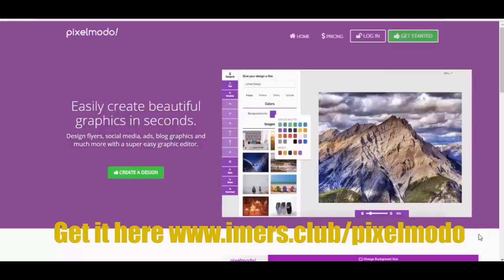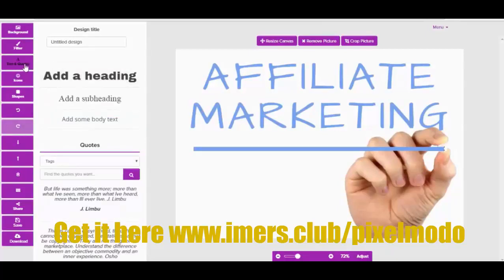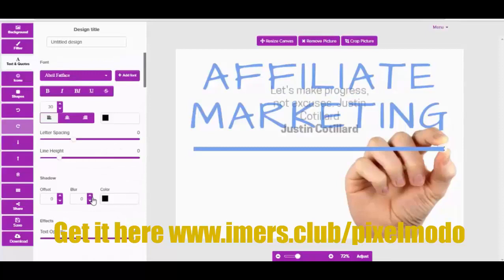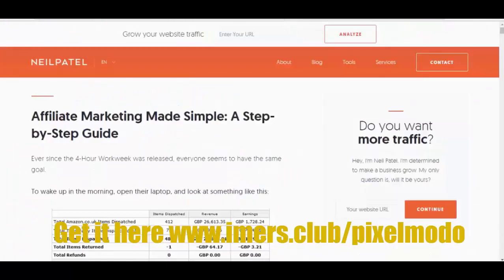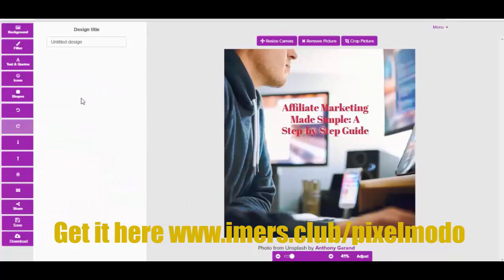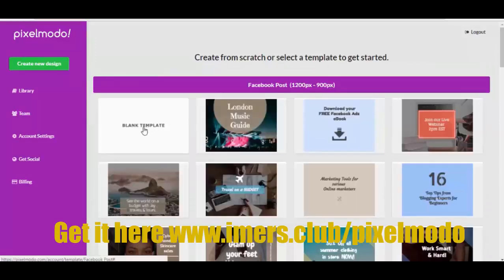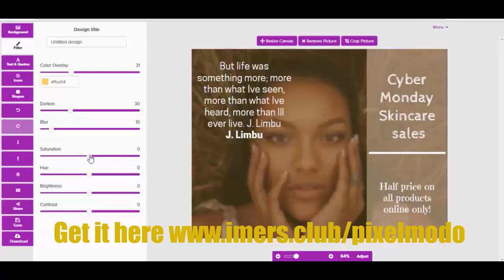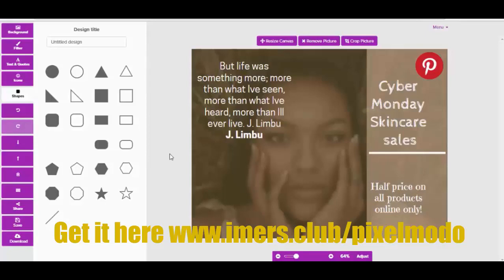Pixelmodo Is Loaded With Features That Make It Easy For Anyone To Create Stunning Graphics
Still not making Money Online?

Create Stunning Designs at a Push of a Button,

Brand New, Cloud-Based Software

Makes It Easy For ANYONE

To Create All The Graphics You Need

For Your Online Business...

Now You Don’t Need A Designer

To Create Stunning Graphics Like These

Our Cloud-Based Software Makes It

Easier Than Ever For ANYONE

To Create Stunning Graphics In Seconds

Get Access To Over 2.5 Million

High-Quality Images

You Can Use InYour Graphics For FREE

PixelModo is ideal for eCommerce,

where the competition is tough, and bright alluring

designs stand out and attract traffic

Pixelmodo Is Loaded With Features That Make It

Easy For Anyone To Create Stunning Graphics